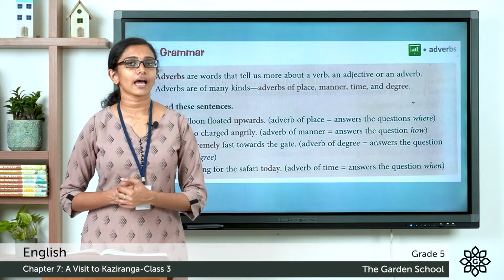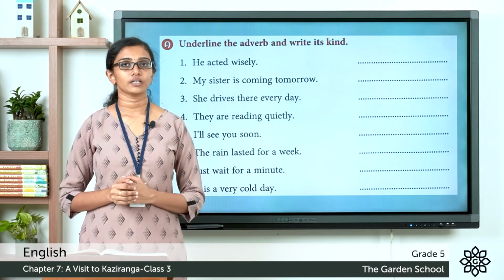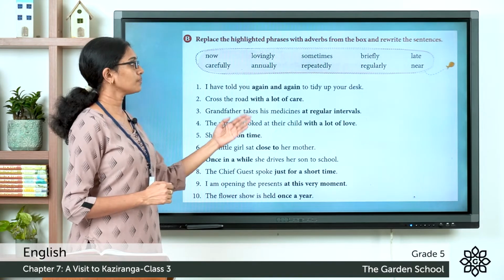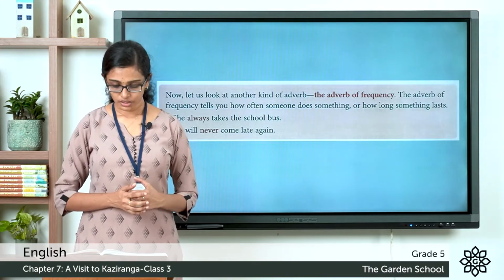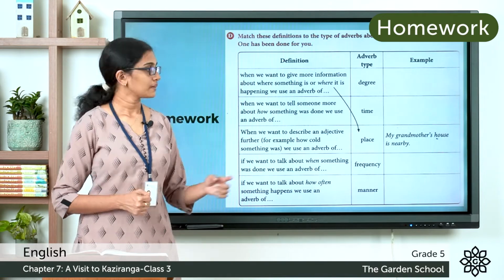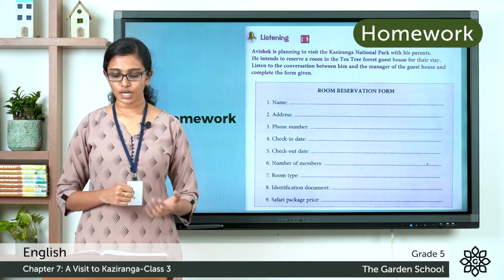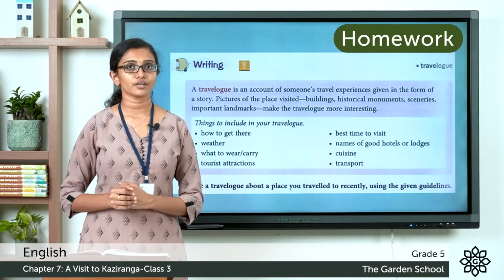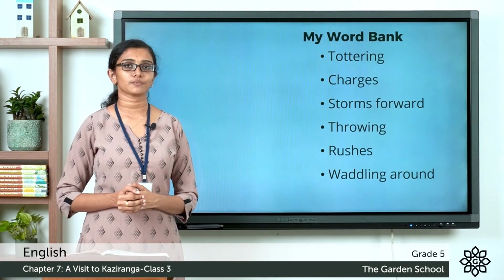Grade 5 English Chapter 7 Class 3 A Visit to Kaziranga Exercise Part 2